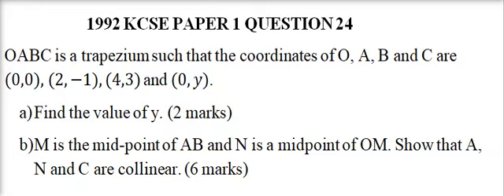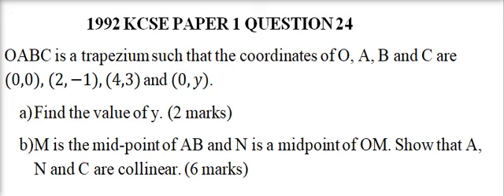1992 KCSE PAPER 1 QUESTION 24